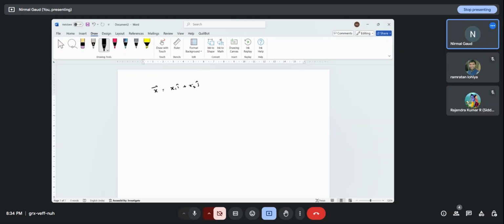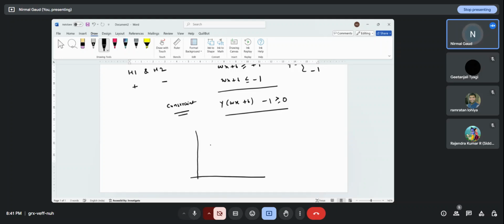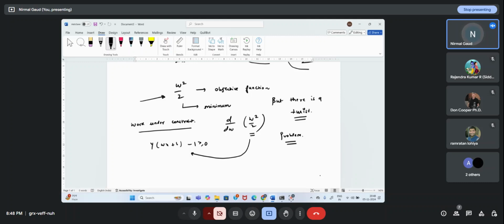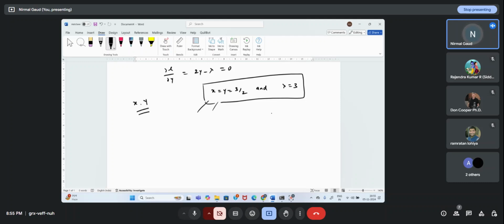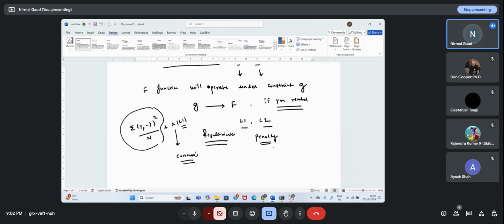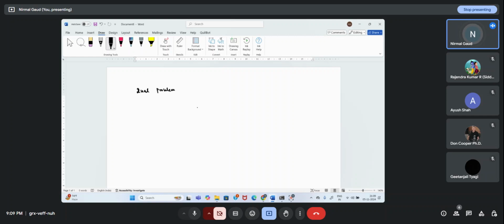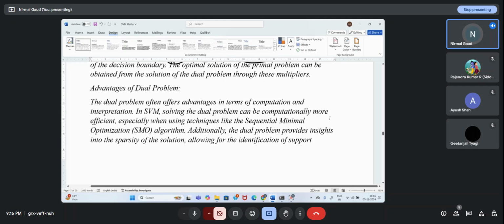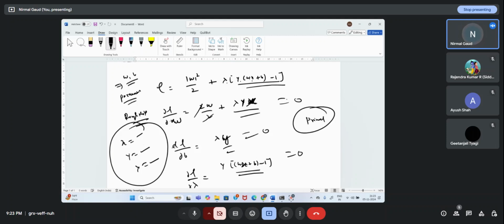ML Class - Lecture 49 (Support vector Machines)